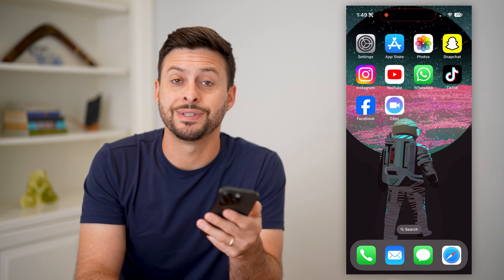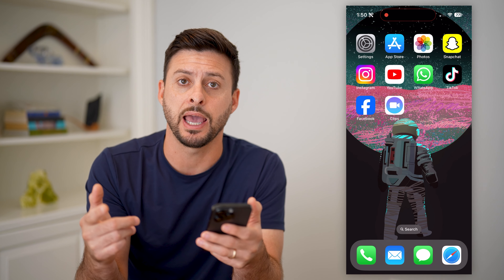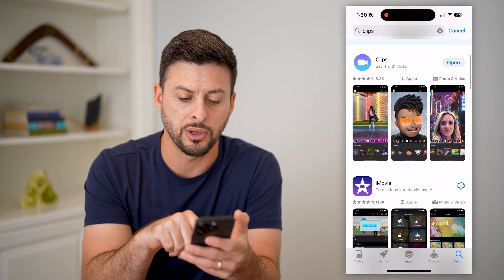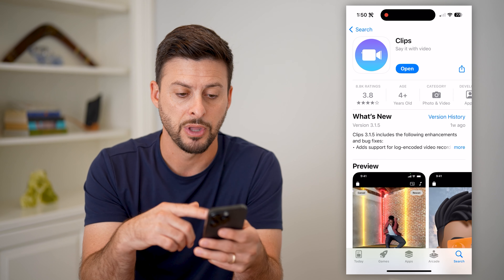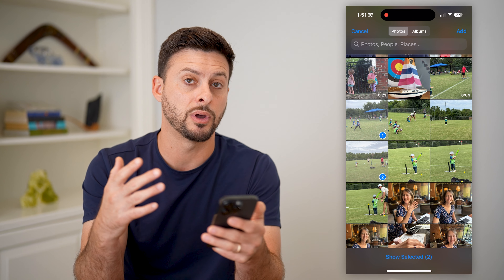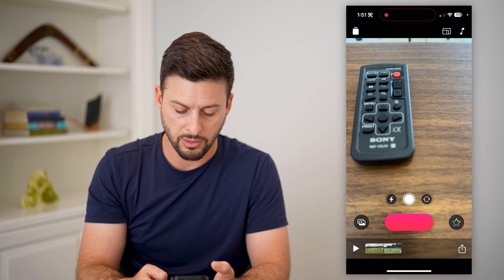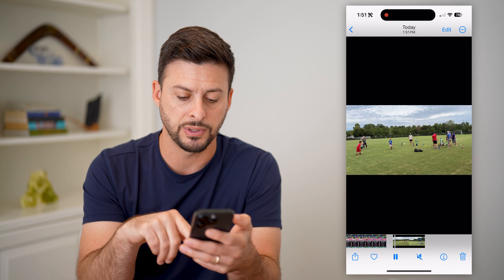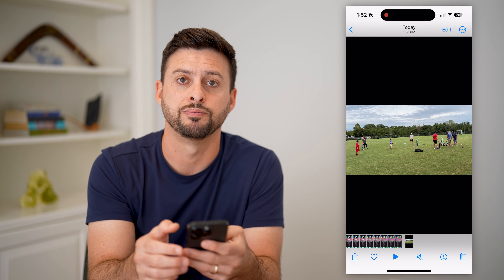How To Combine Two Videos Together On iPhone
Here's how you can combine two videos together on your iPhone if you have multiple clips and want to turn them into one.